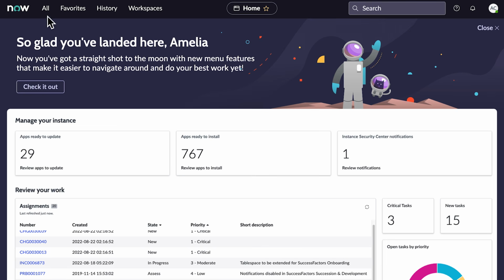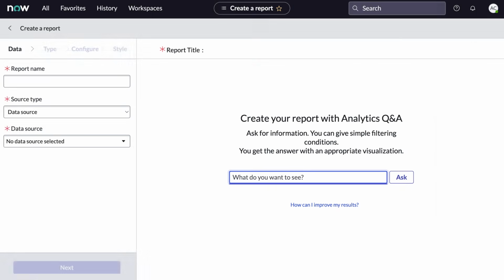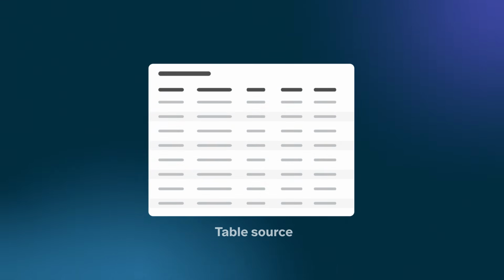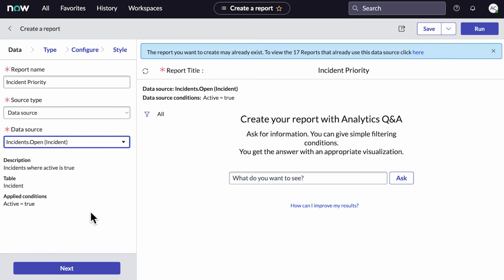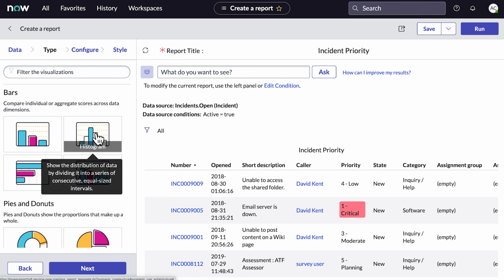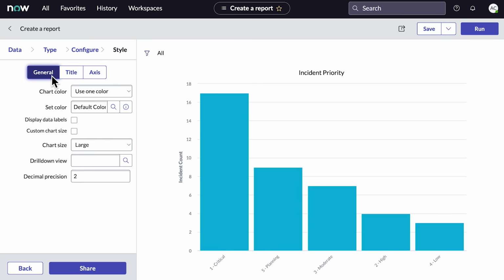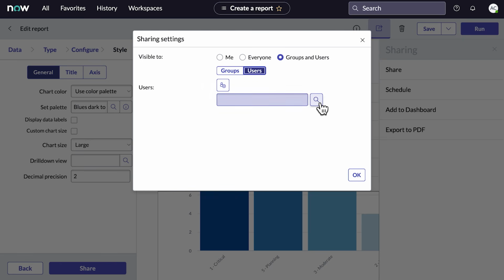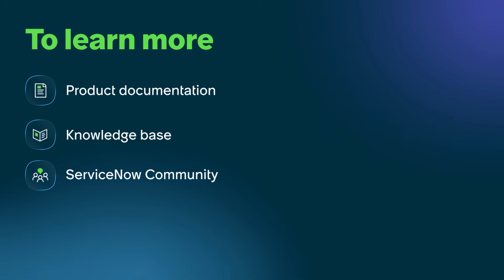Reporting | Creating a report